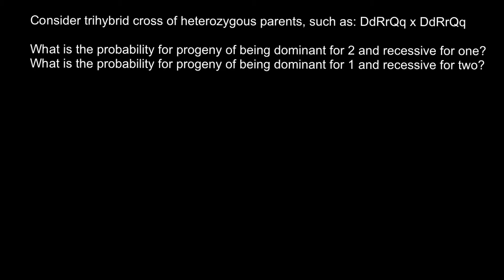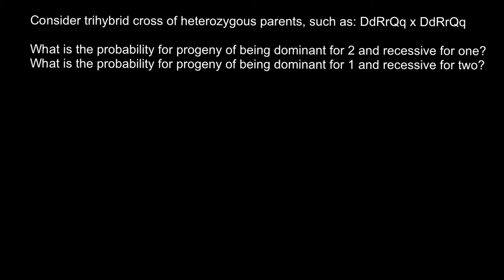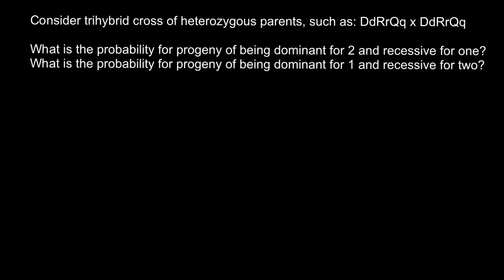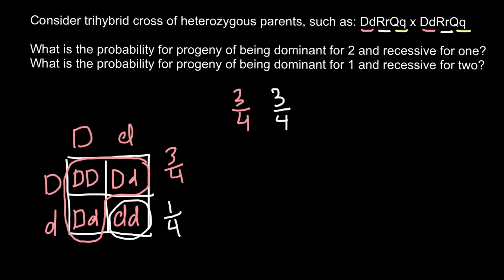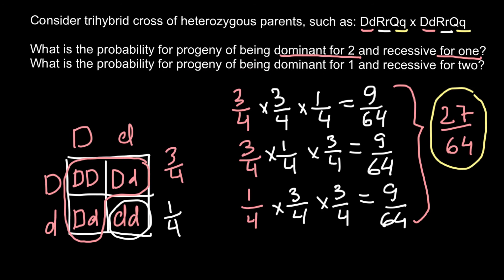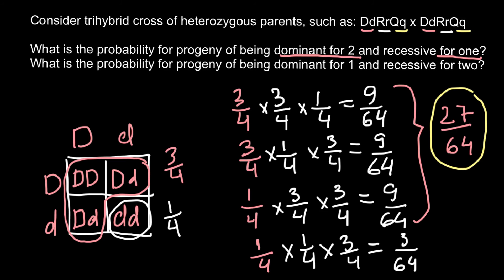How to solve genetics probability problems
The value of studying genetics is in understanding how we can predict the likelihood of inheriting particular traits.  This can help plant and animal breeders in developing varieties that have more desirable qualities.  It can also help people explain and predict patterns of inheritance in family lines.

One of the easiest ways to calculate the mathematical probability of inheriting a specific trait was invented by an early 20th century English geneticist named Reginald Punnett.  His technique employs what we now call a Punnett square.  This is a simple graphical way of discovering all of the potential combinations of genotypes that can occur in children, given the genotypes of their parents.  It also shows us the odds of each of the offspring genotypes occurring.